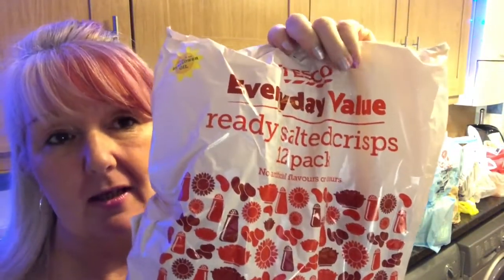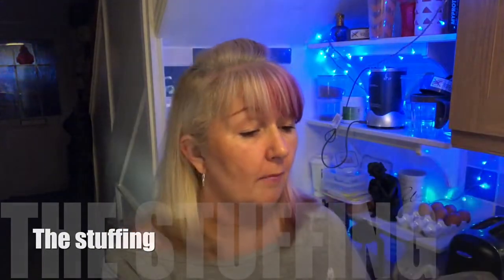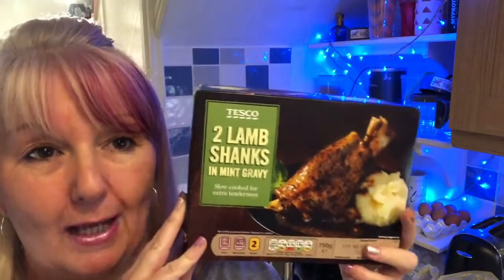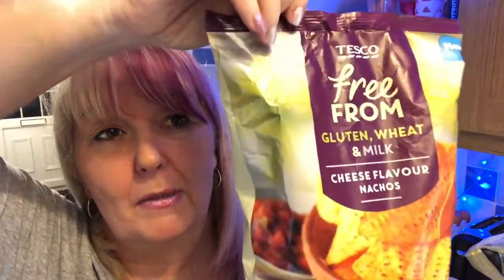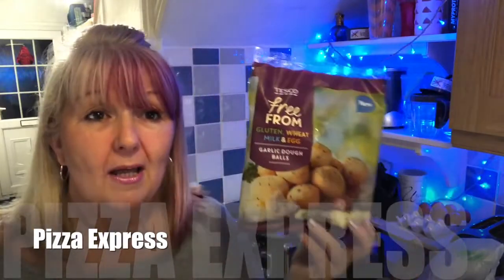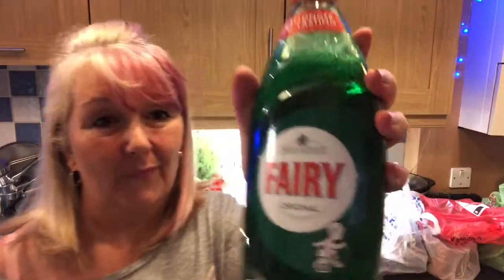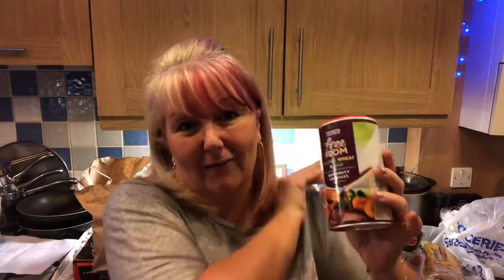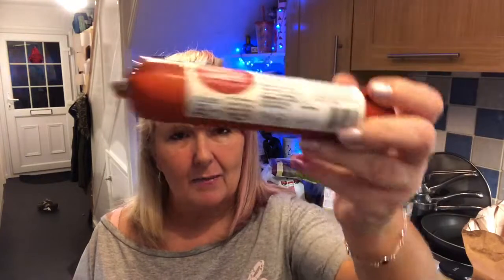Christmas shopping and cooking tips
-Did you know I'm a keen writer as well as a blogger and creating these videos?